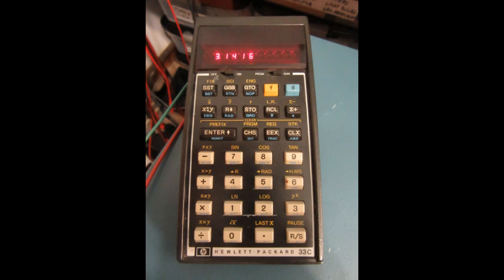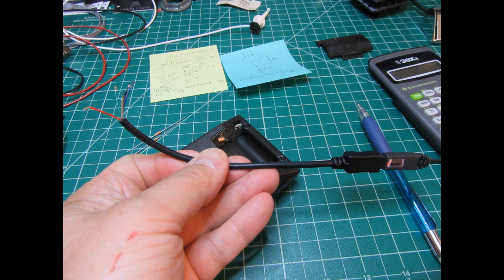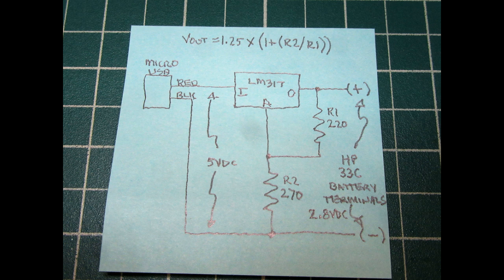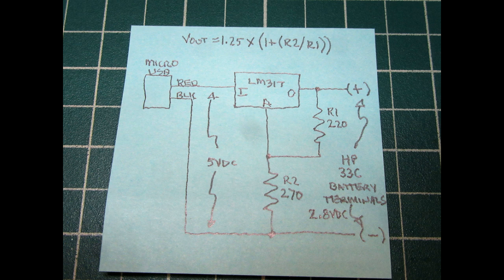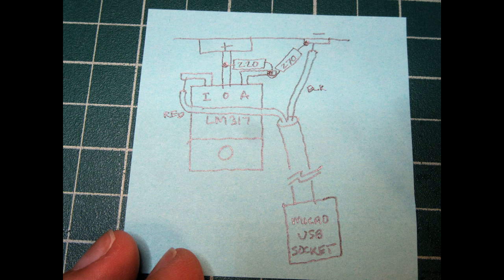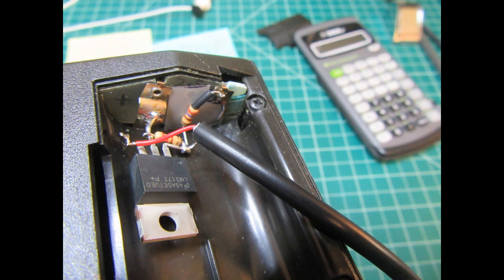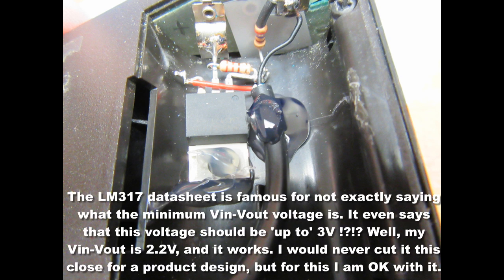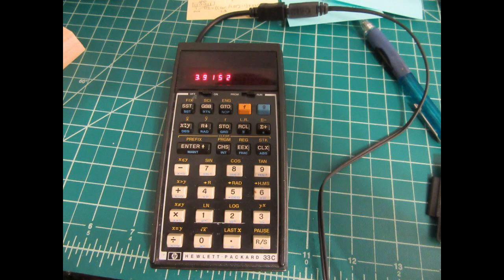HP 33C Calculator Battery Eliminator Hack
This brief video narrated slideshow shows my hack of the classic HP 33C calculator, providing it with a battery eliminator circuit. It now runs from any USB power source, such as AC wall adapters or chargers. When not in use, there are no external signs of the hack.

If you are familiar with the voltage regulator circuit I use here, please don't chastise me for the shortcuts I took to make this as quick and easy as possible. All I required is that it works for demonstration purposes, and it does that just fine.